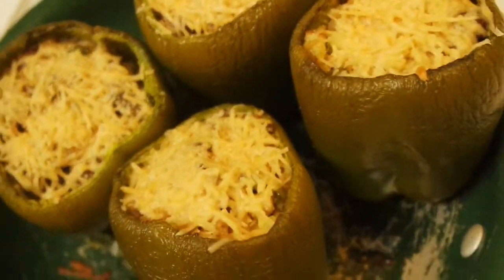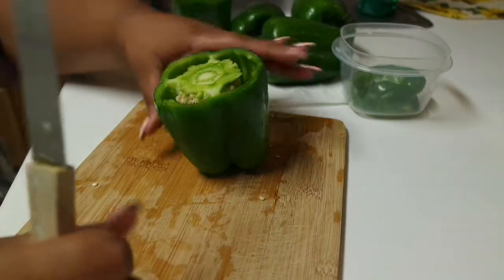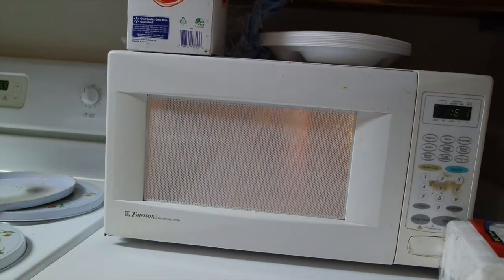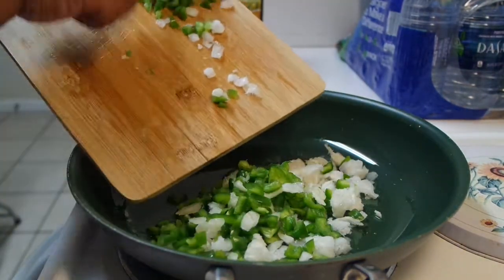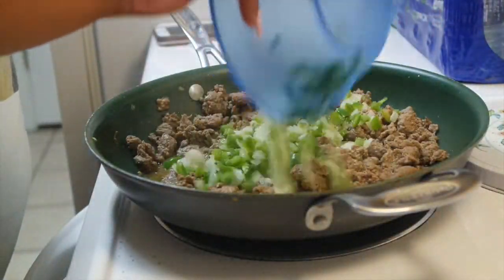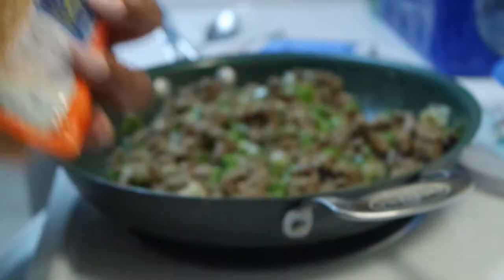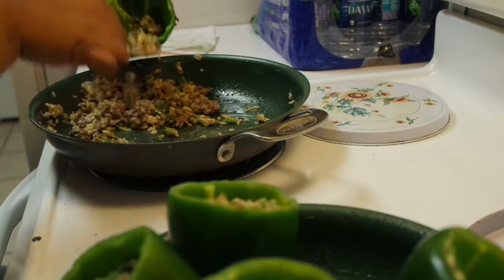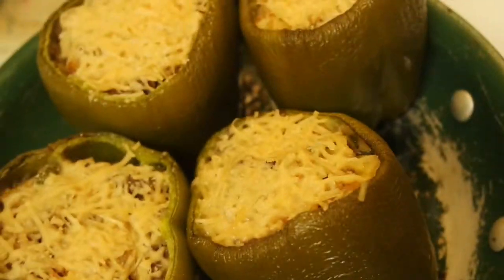COOKING WITH BEE | Stuffed Green Bellpeppers | Tasty Healthy Meal Prep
Hey you guys! I hope you enjoy watching me cook these yummy Stuffed BellPeppers. Let me know your fav meal to cook.

INGREDIENTS

 1 C uncooked long-grain brown rice (I used Uncle Ben's Brown Rice, but any long-grain rice will work.)
 4 large green bell peppers, bottom trimmed, cap end cut off and diced, and seeds removed
 1 large onion, diced
 1 T olive oil
 8 ounces turkey Sweet Italian Sausage (see notes)
 1/2 tsp. ground fennel
 1/2 tsp. dried Greek or Turkish oregano
 1/2 cup grated Parmesan cheese
 salt and fresh ground black pepper to taste
 1/4 cup grated mozzarella cheese

Camera Used: Samsung NX 300
Editing Software: iMovie